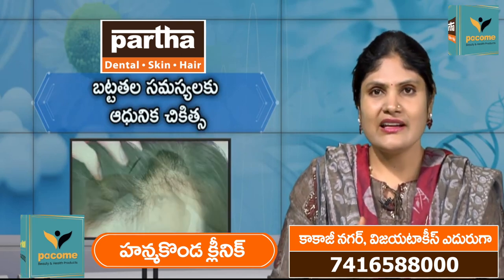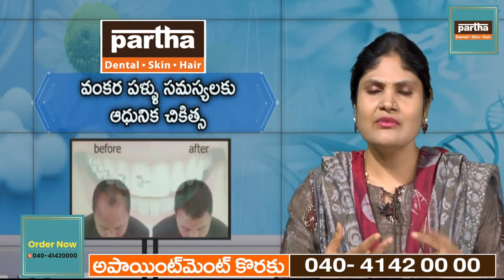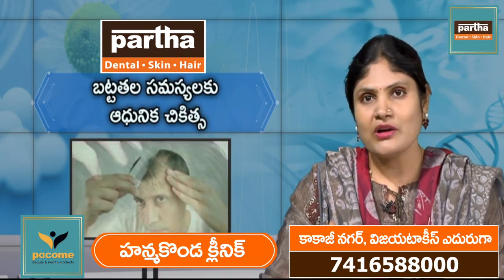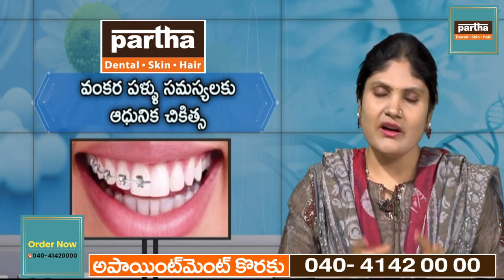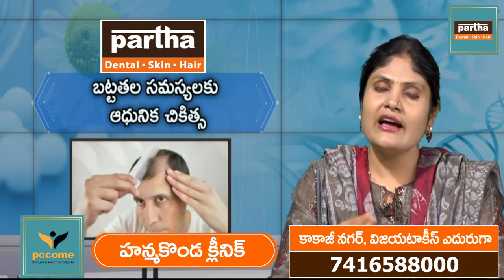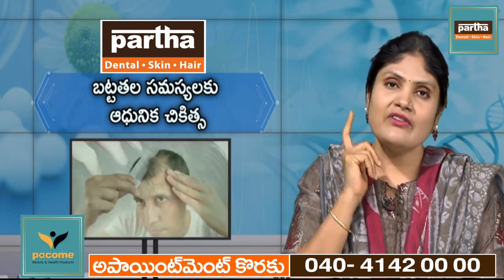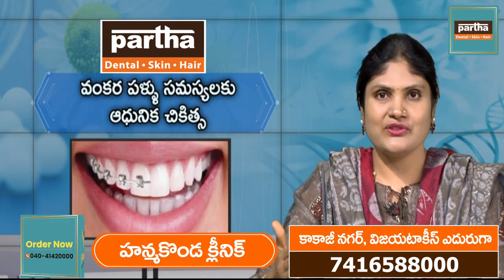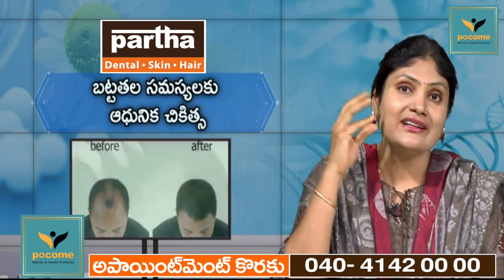చెర్మంపై ముడతలు పోవాలంటే ఏం చేయాలి? | Anti Aging Treatment | Hanamkonda | Partha Clinics